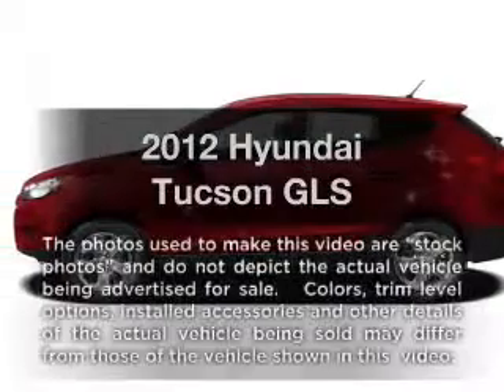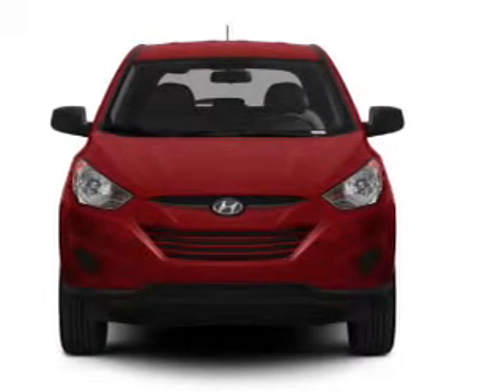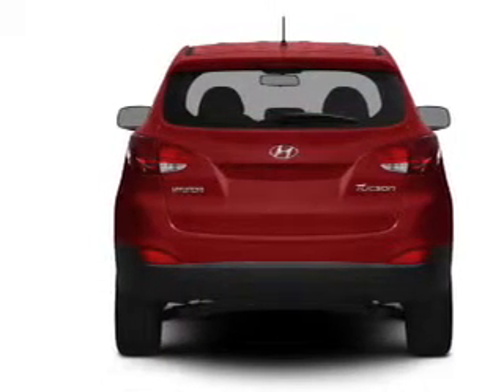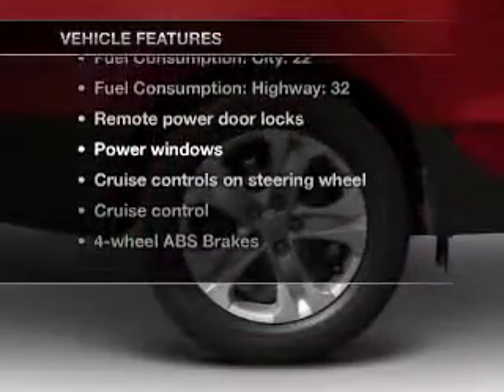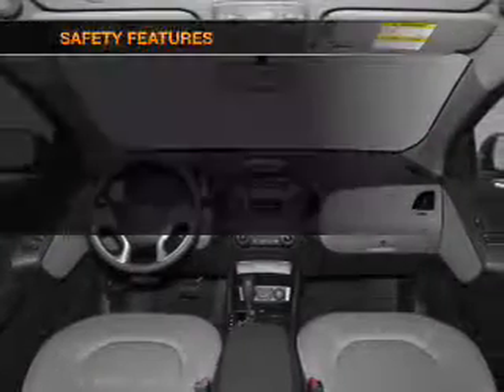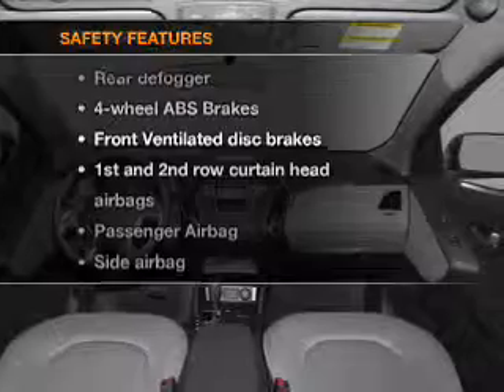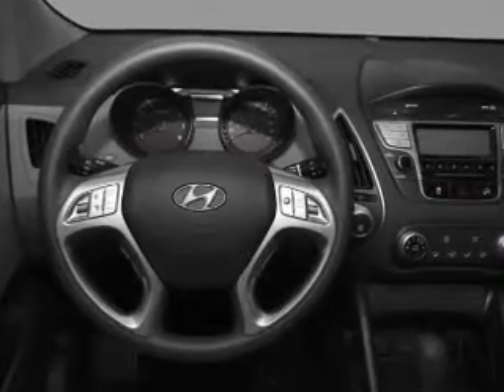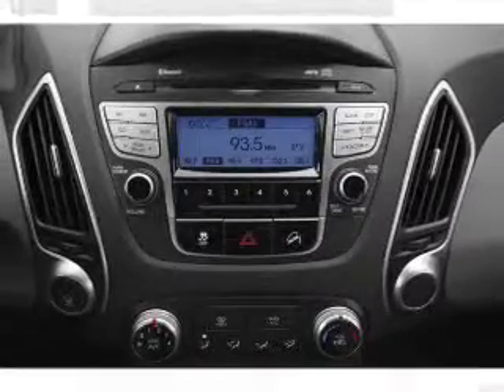2012 Hyundai Tucson - LAGRANGE GA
Year: 2012
Make: Hyundai
Model: Tucson
Trim: GLS
Engine: 2.4 liter inline 4 cylinder 16 valve
Transmission: 6-Speed Automatic
Color: Ash Black
Mileage: 14
Address:
709 NEW FRANKLIN RD